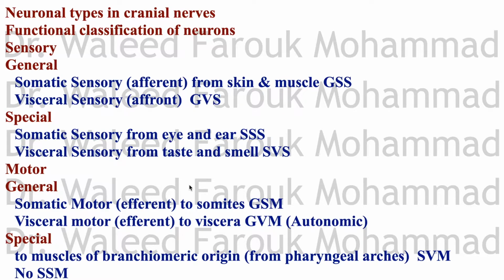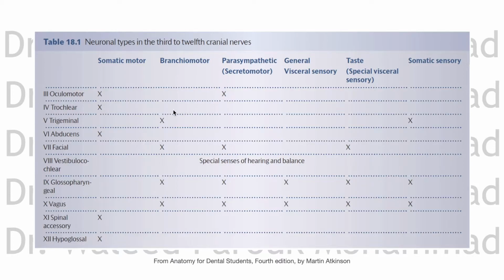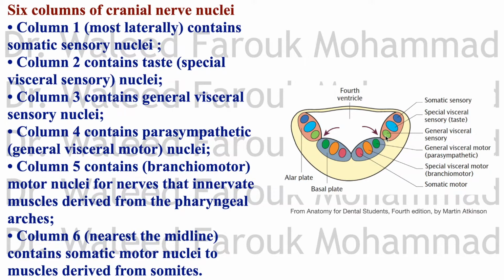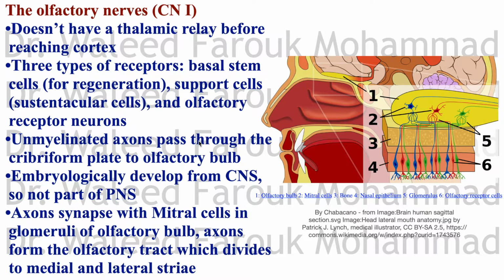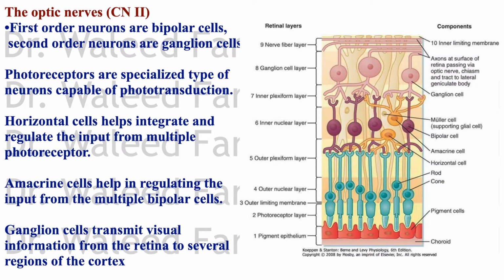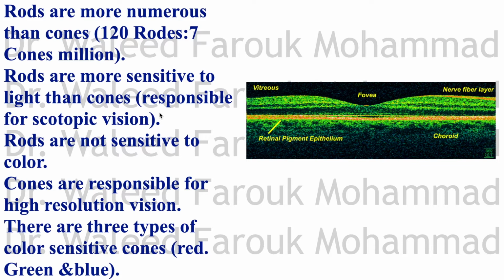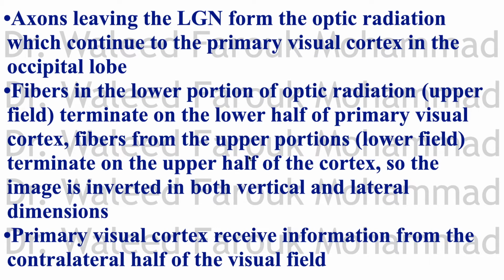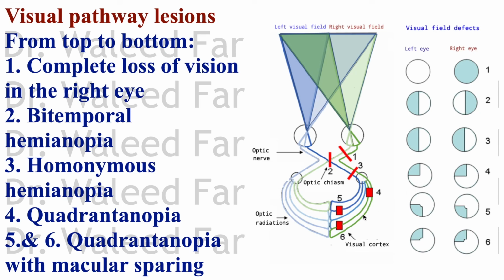Dental 4 Cranial Nerves Nucleii, Olfactory & Optic Nerves